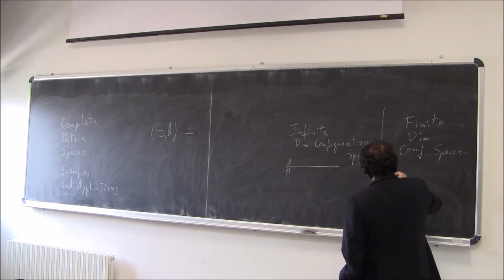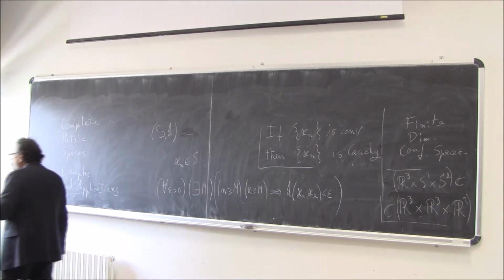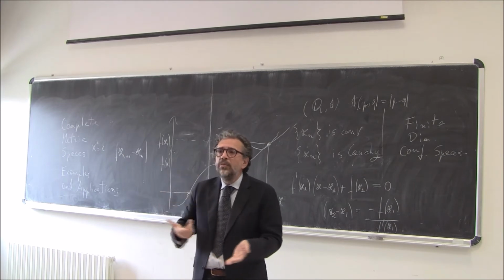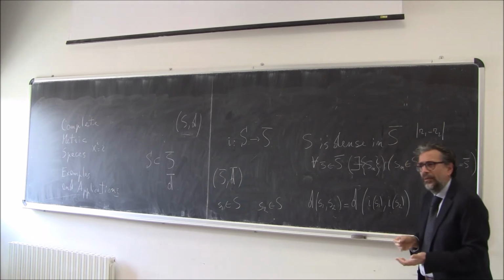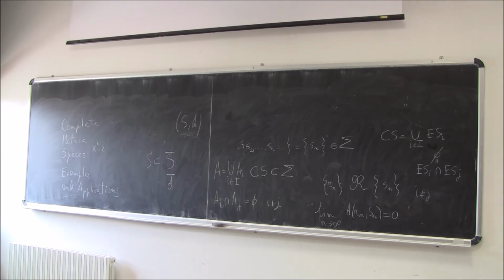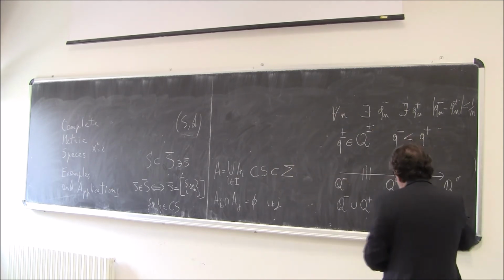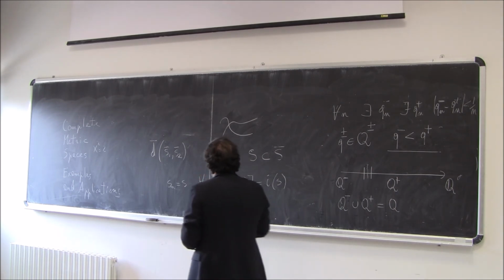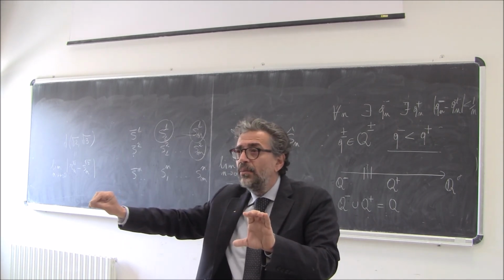Complete metric spaces: examples and applications (03/03/2020)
Course of "Discrete and Continuum Models in Mechanicas"

Prof. Francesco dell'Isola

Lecture 4 (03/03/2020): "Complete metric spaces: examples and applications"